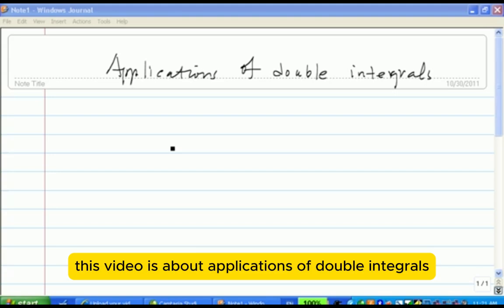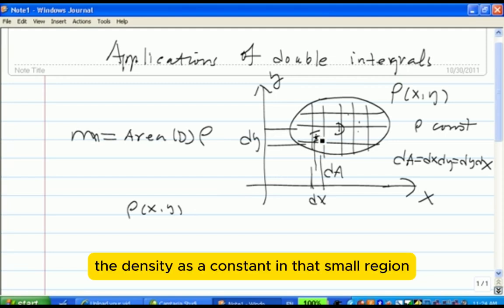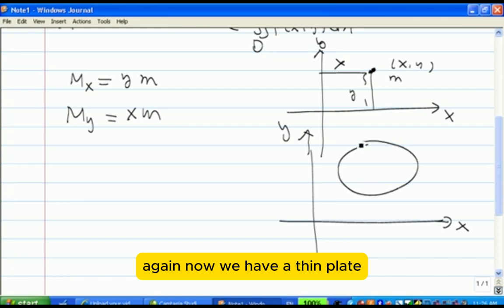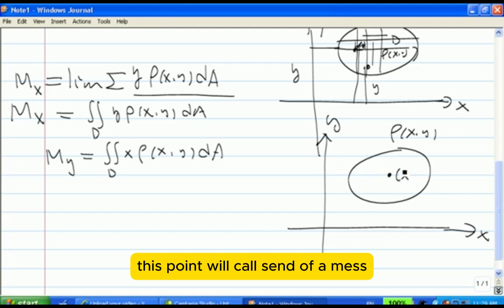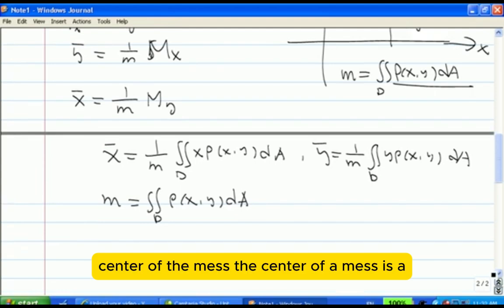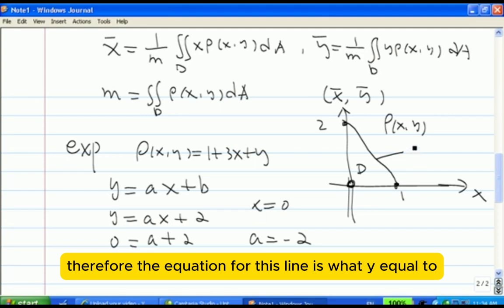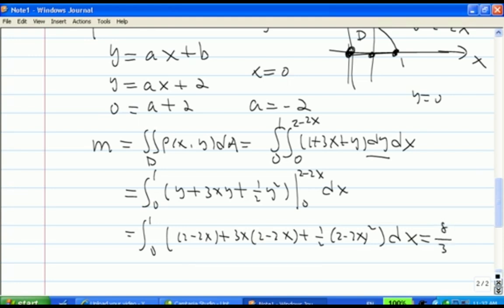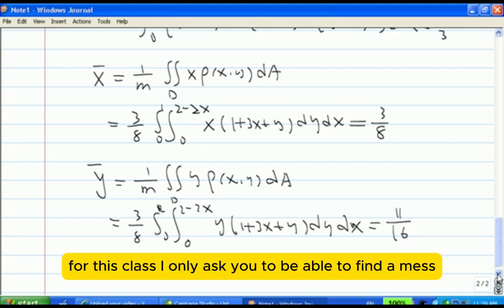Applications of double integrals